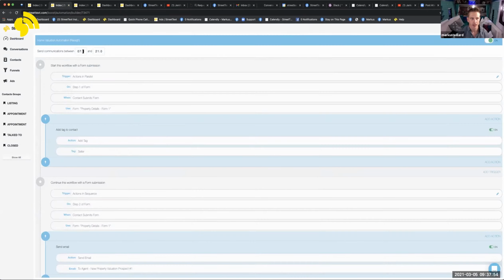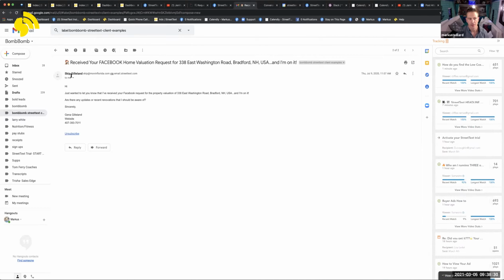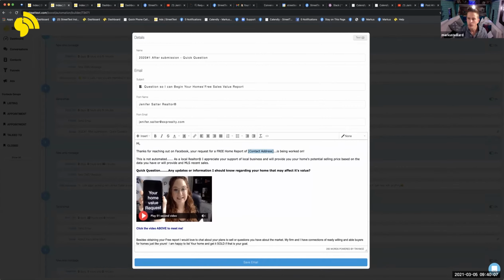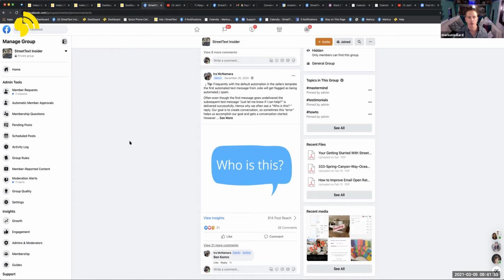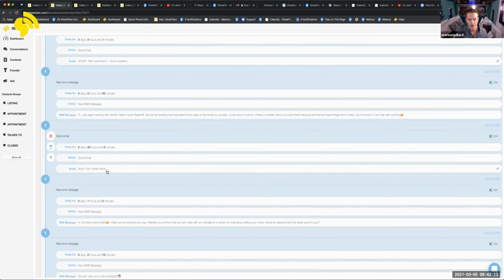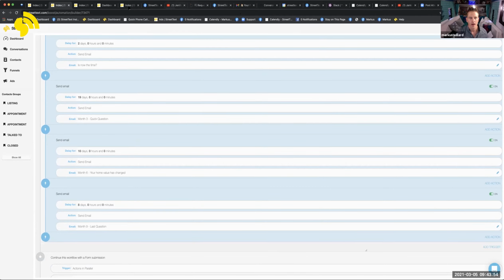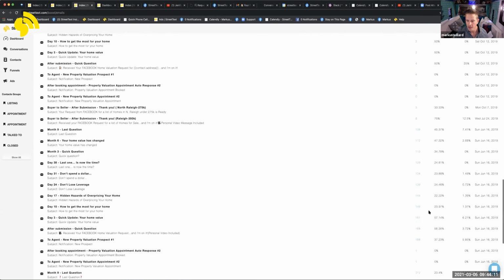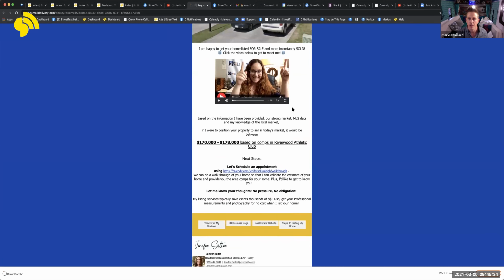Automations 101: Reimagine the Customer Experience